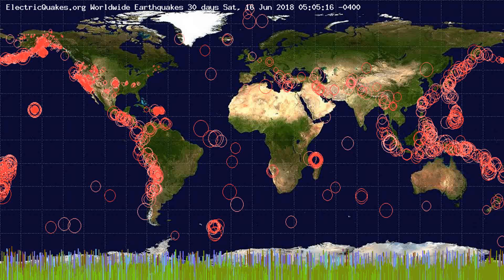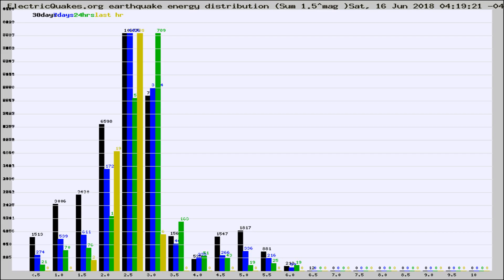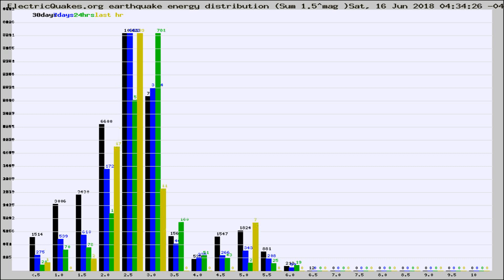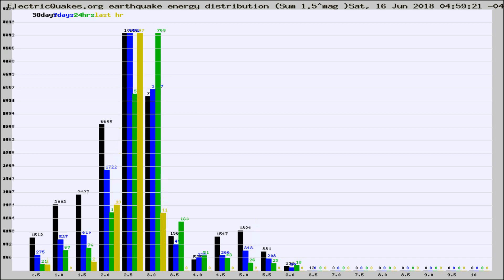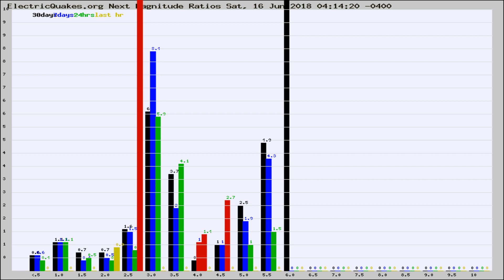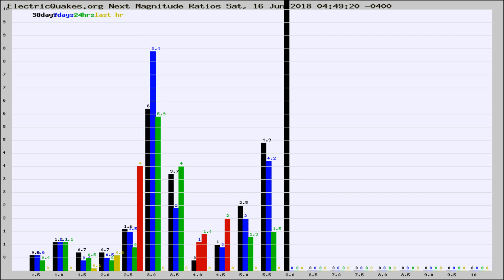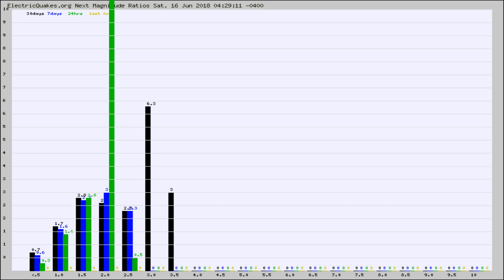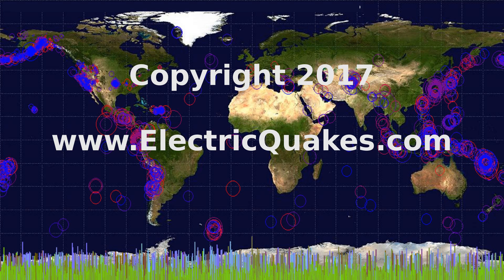Todays_Hourly_World_Earthquake_Statistics_from_ElectricQuakes.org_06-16-18+05:02:01